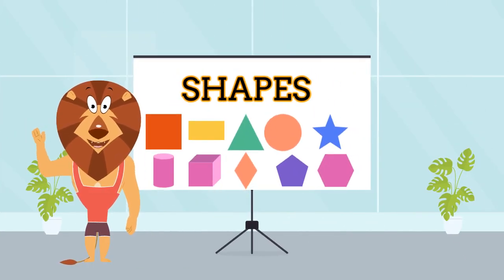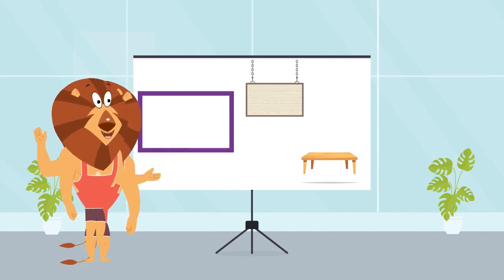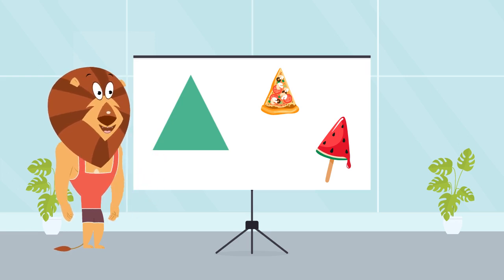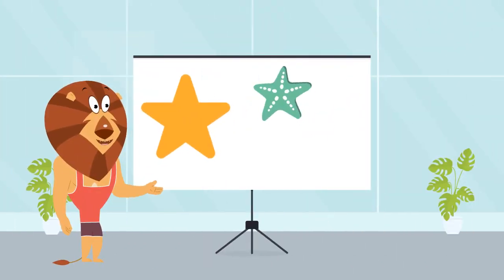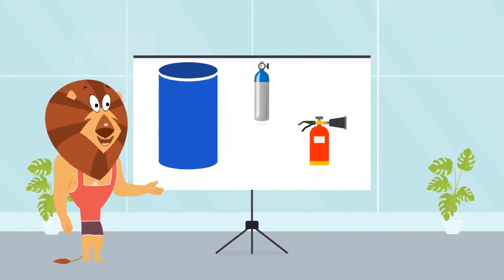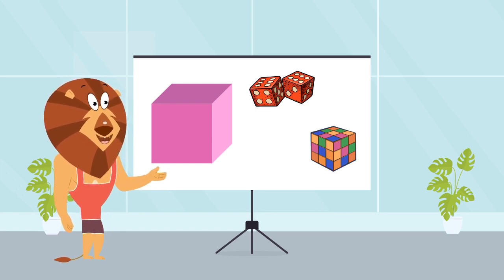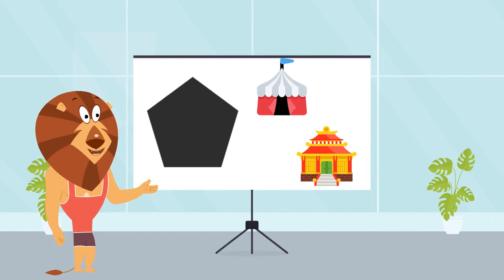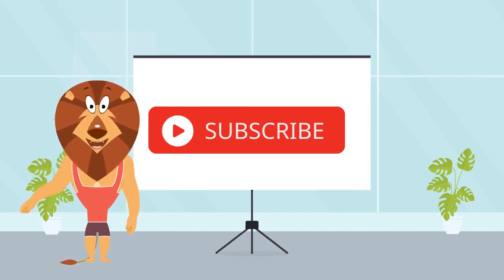Learning shapes! with teacher LION!!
Hello Little viewers!
Our new video is up! learn 12 incredible shapes with your favourite teacher Mr. lion!!